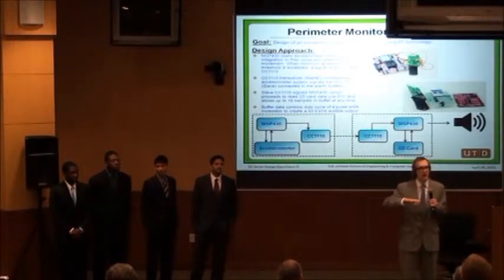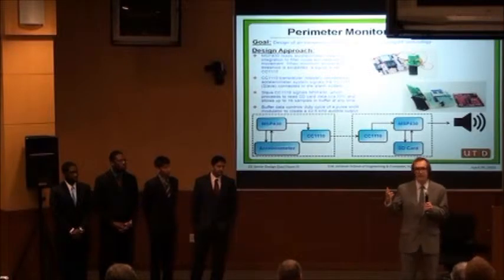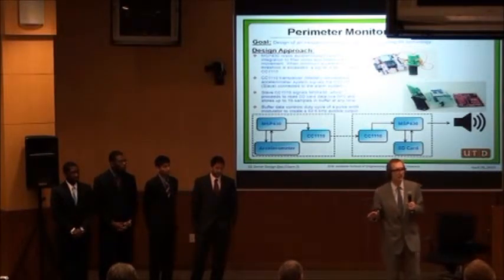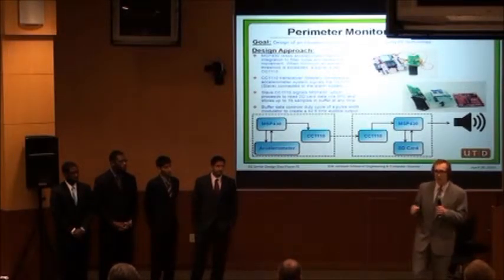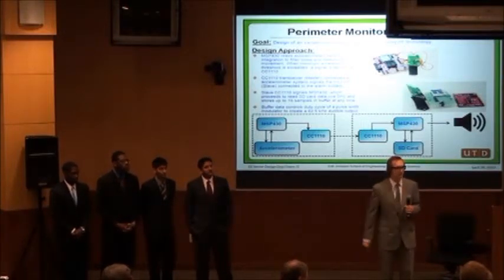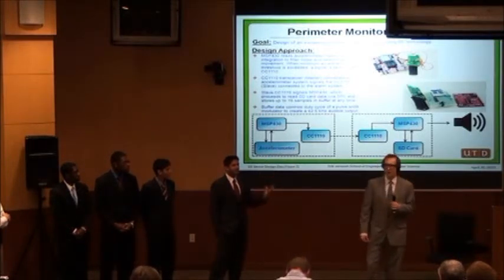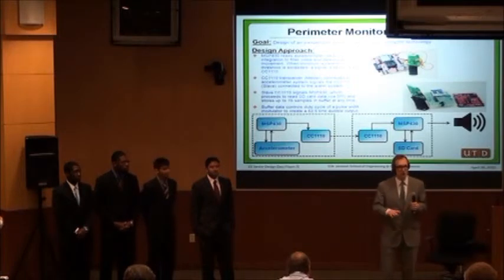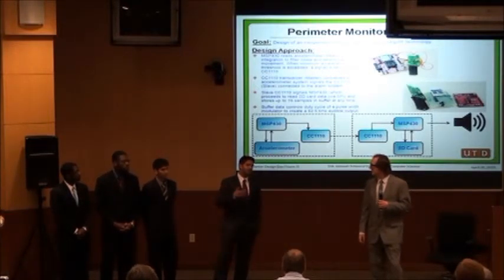15. Perimeter Monitoring System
Senior Design Day Spring 2012
May 4, 2012, TI Foundation Auditorium
University of Texas at Dallas
Richardson, TX